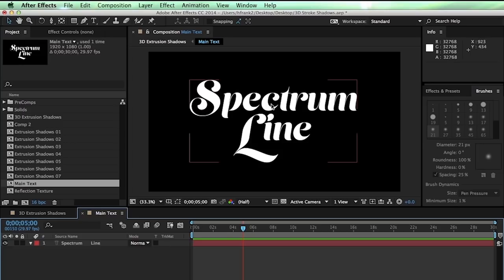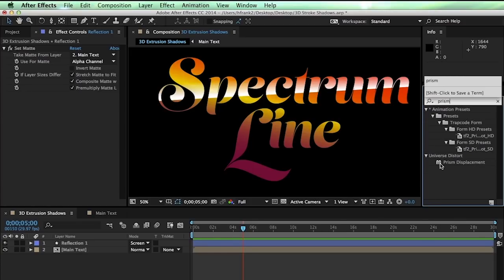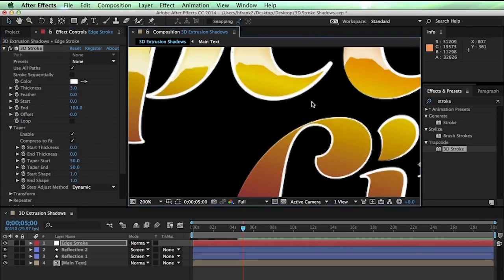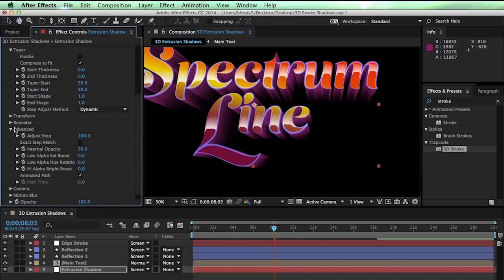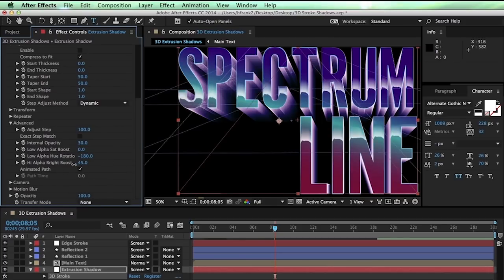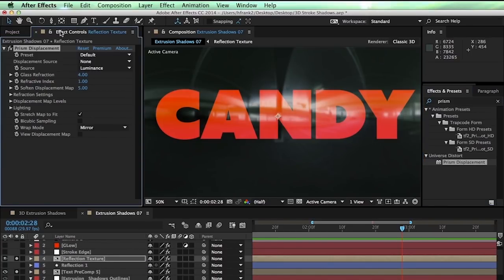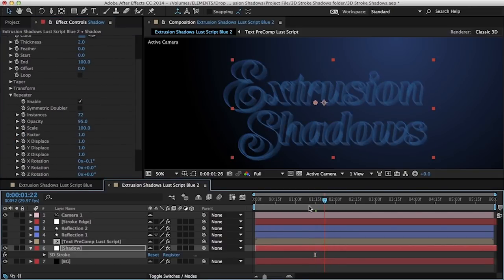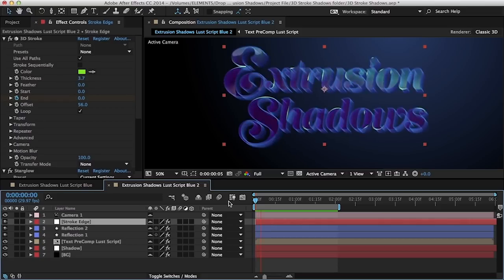Classic Tutorial | Text Extrusion Shadows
In this classic tutorial, Harry Frank shows you how to give 2D text 3D extrusion shadows and prismatic highlights.